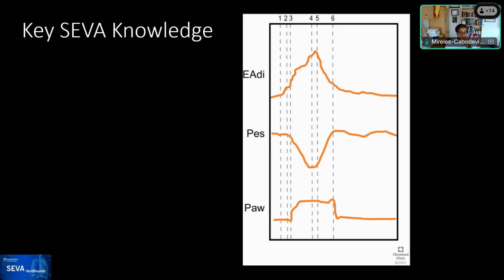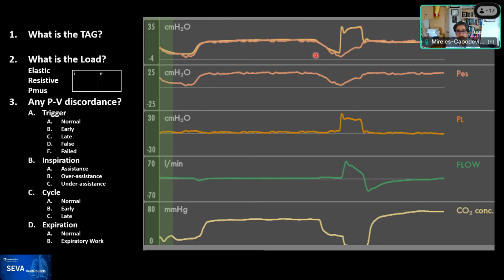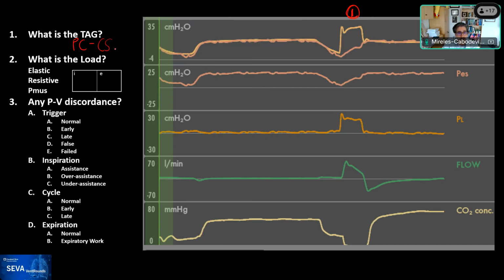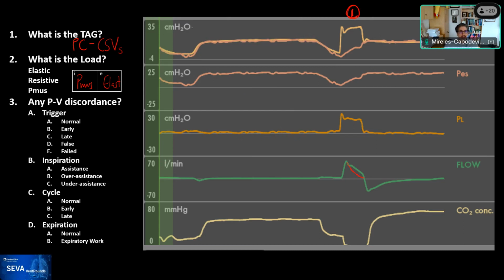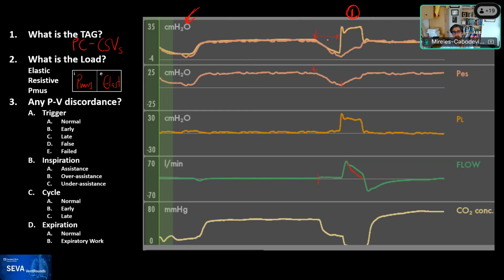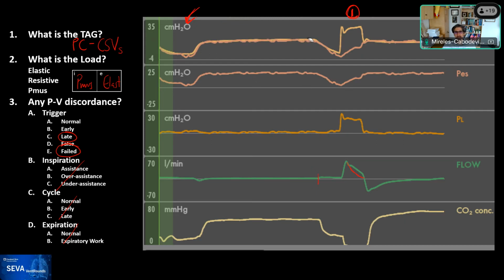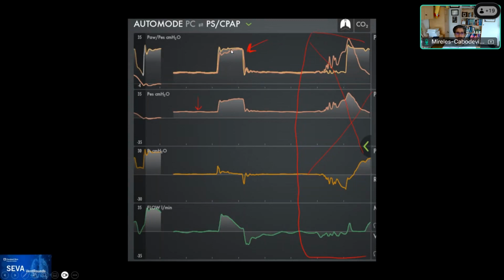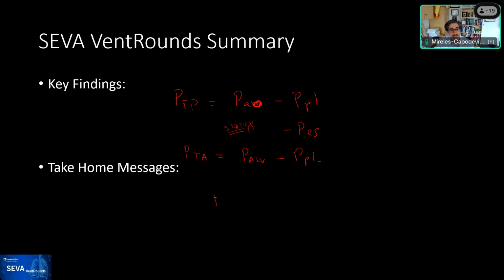SEVA VentRounds Express: Reading With Esophageal Pressure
In this edition of SEVA VentRounds Express, we discuss a case that highlights three key signals: end-tidal carbon dioxide (ETCO₂), esophageal pressure and airway waveforms. We explore two types of patient-ventilator discordance and one troubleshooting scenario. Join Dr. Eduardo Mireles and Professor Rob Chatburn to learn more on mechanical ventilation.